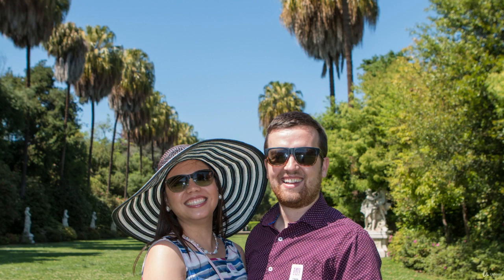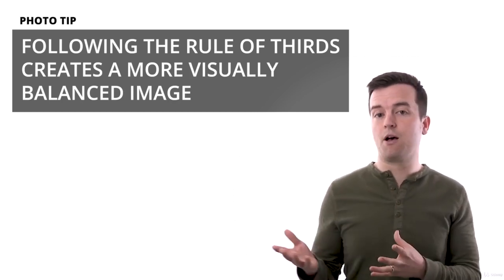3. Composition (1-7)(2)